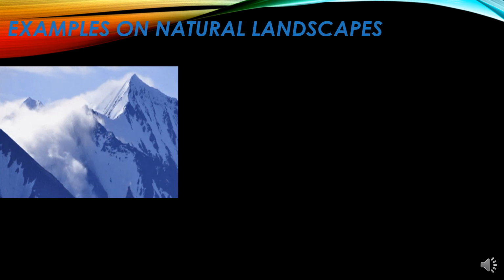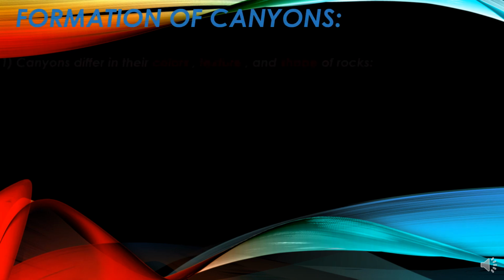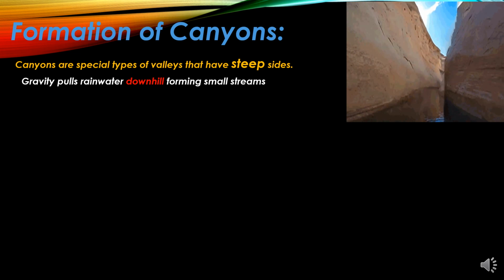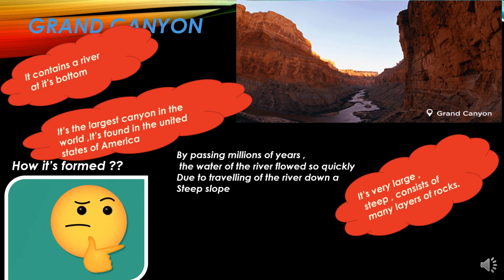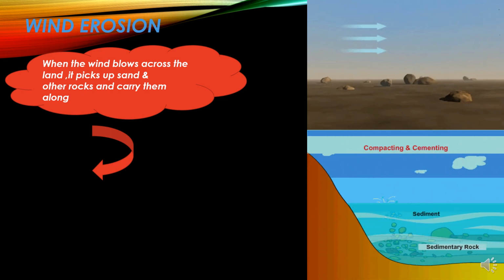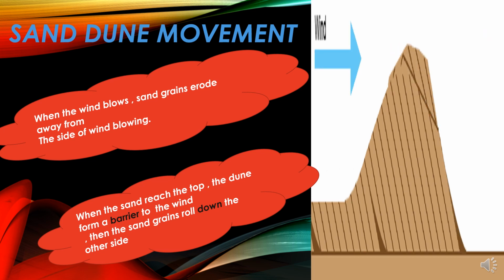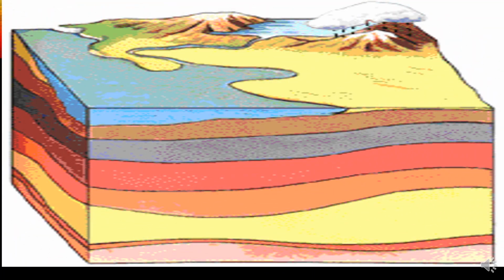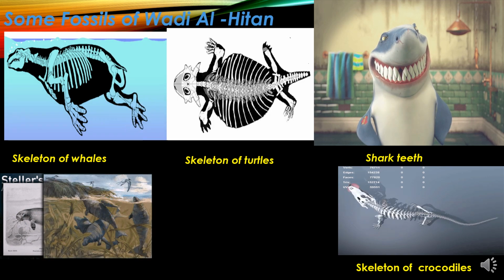concept 4.2 changing landscapes p.4 2nd term